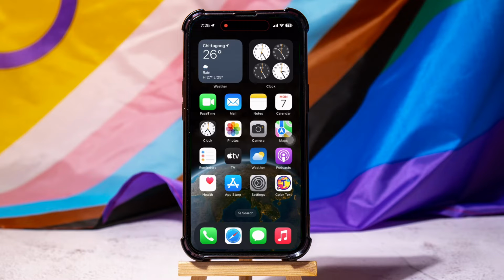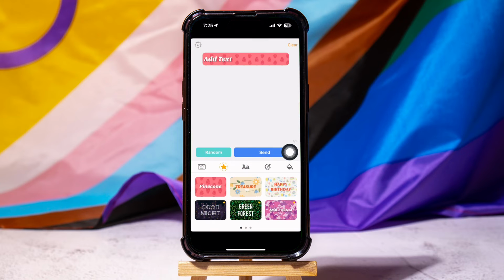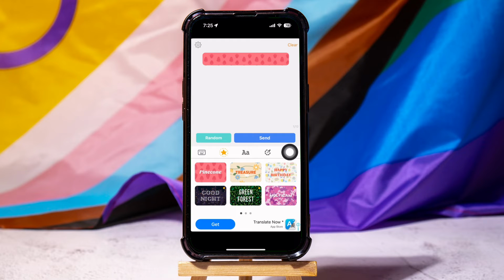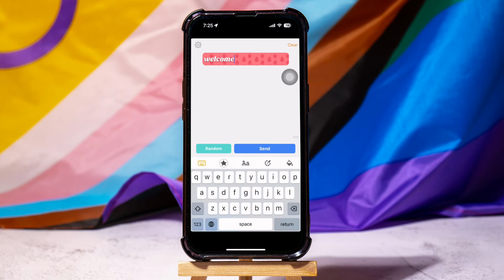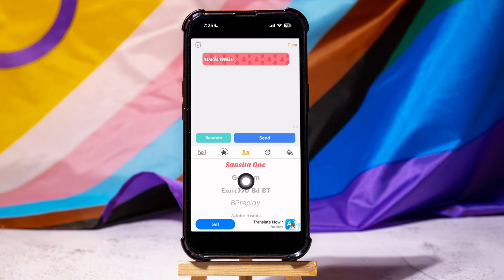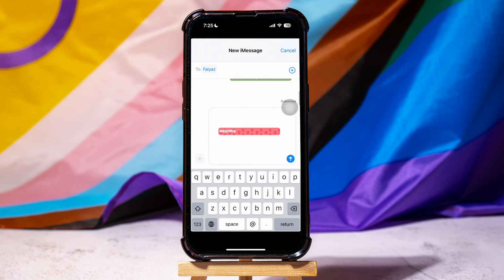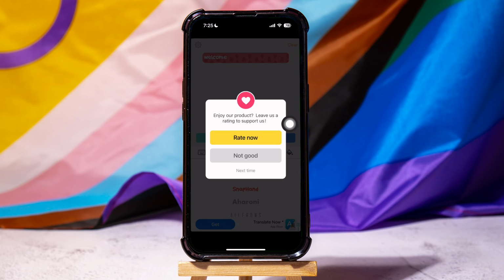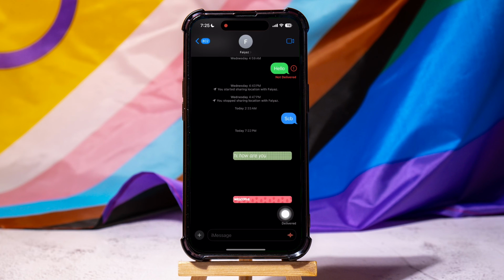How To Change Message Font On iPhone 2026 (Step-By-Step Tutorial)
Ever wondered how to change the message font on your iPhone to give your texts a fresh look? You're not alone! I totally get the need to customize and make your iPhone experience uniquely yours. In this video, I'll walk you through the steps to tweak your iPhone's message font like a pro. Whether you're looking to switch things up for a more stylish text vibe or just want something easier on the eyes, I've got you covered. I'll also share some cool tips on font customization, so your iMessages stand out. Perfect for anyone who's a fan of personalization and wants to elevate their texting game. Let’s dive into the world of iPhone font changes and make those messages pop!